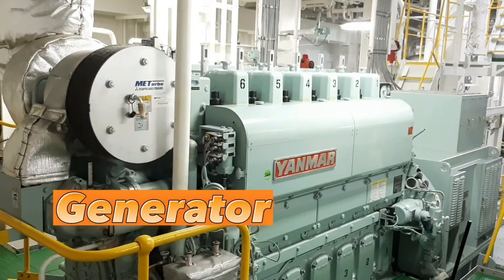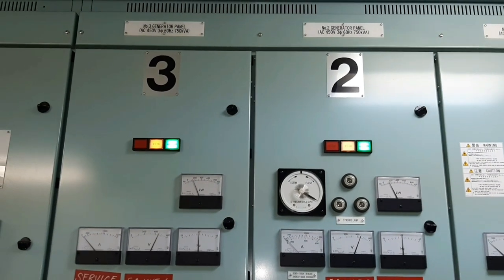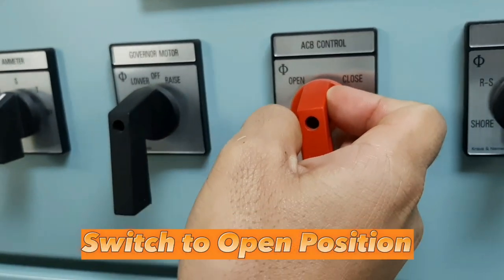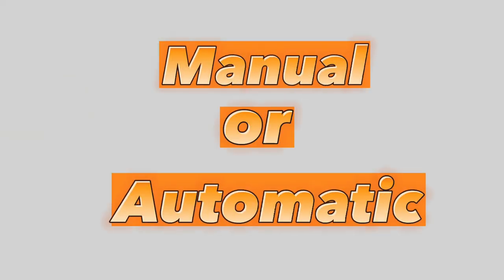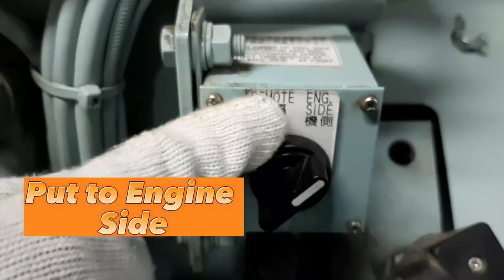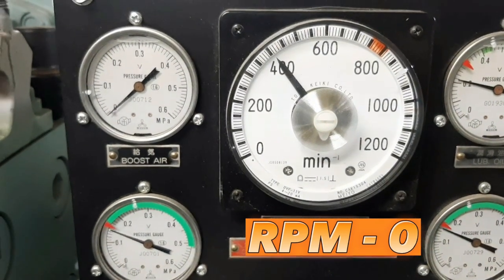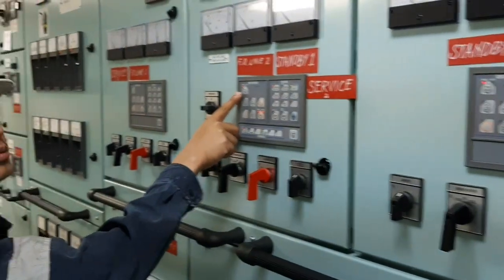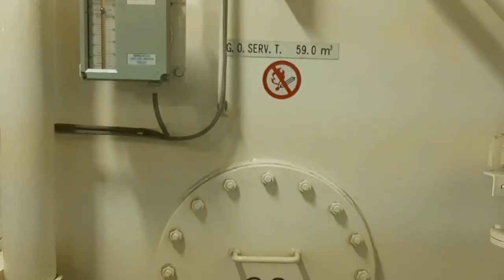HOW TO STOP GENERATOR ON BOARD THE SHIP | Toping's World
This video will guide you How to Stop Generator on board the Ship.

Changing over of valves from fuel oil Line to Diesel oil Line and vice versa.